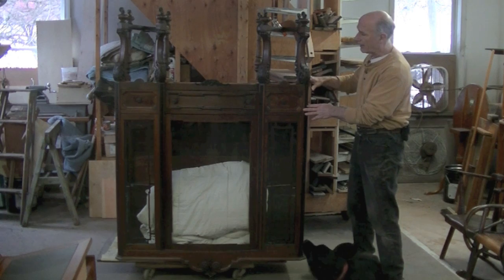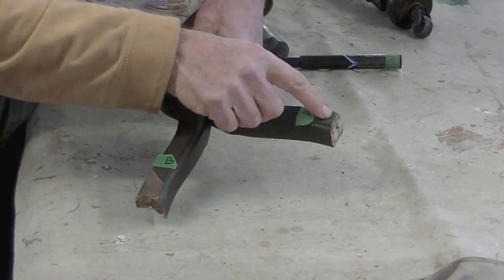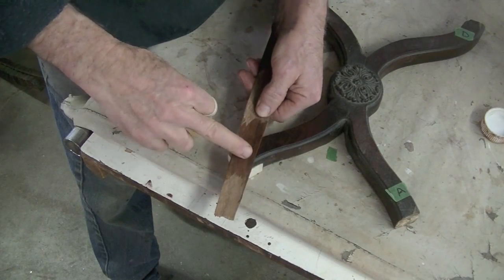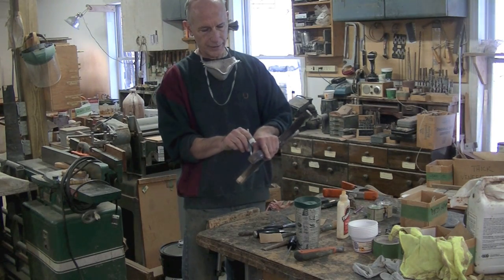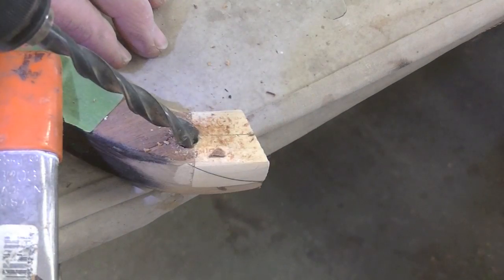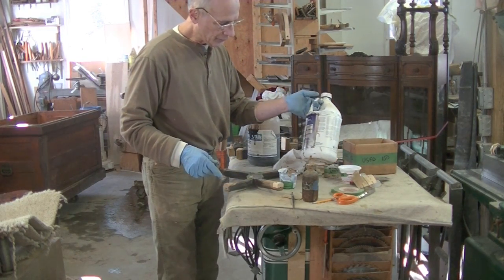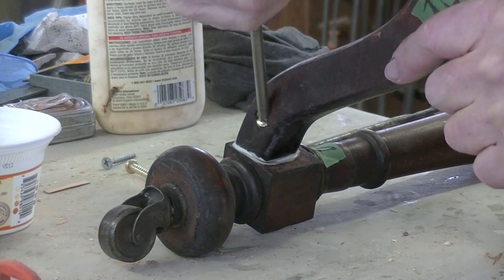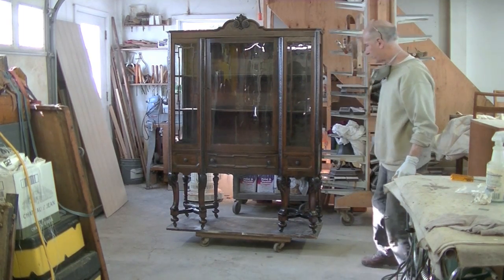Repairing a China Cabinet's Broken Leg Assembly - Thomas Johnson Antique Furniture Restoration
For an ailing early 20th century china cabinet, Tom Johnson of Thomas Johnson Antique Furniture Restoration in Gorham, Maine restores a group of legs whose stretchers have come undone. Tom has been restoring furniture professionally since 1979. or write us at . And for those on the west coast looking for custom framing, be sure to check out Tom's daughter's shop, (@emcollierframes on Instagram).